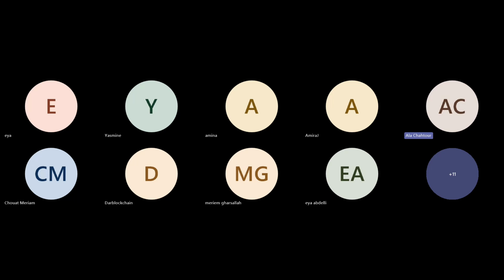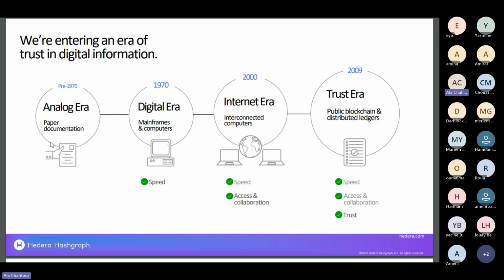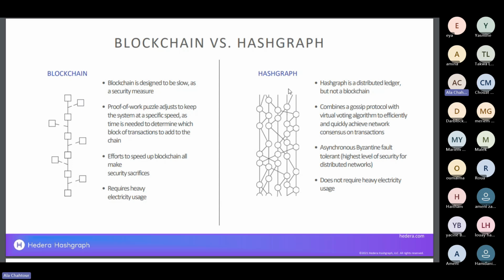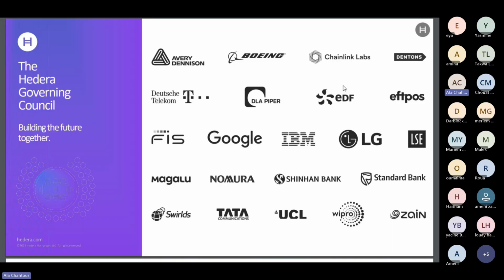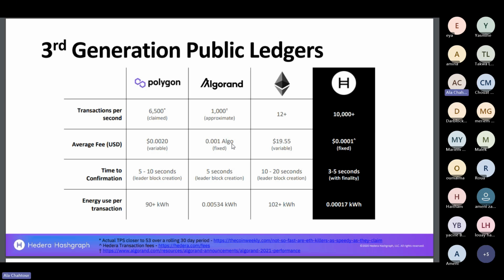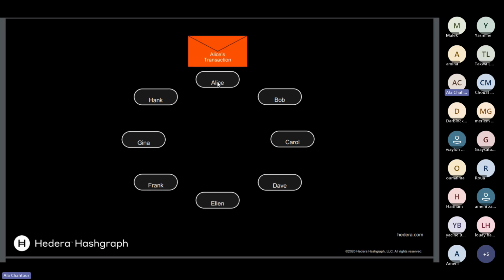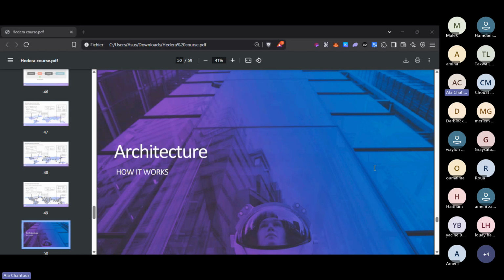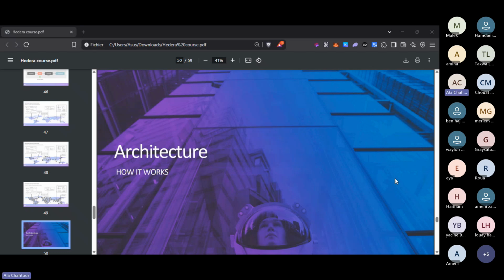Hedera Certification Training - Session 1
Welcome to the first online training session designed to help you maximize your learning and get certified in record time!

In this session, we dive into the essentials of Hedera technology, covering everything you need to know to start your certification journey and gain hands-on knowledge to excel in the Web3 space.

Make sure to watch the entire session as we continue helping you get certified and move forward in your Web3 journey!